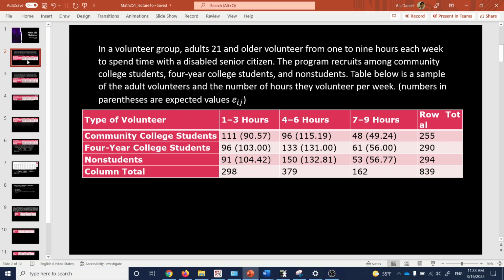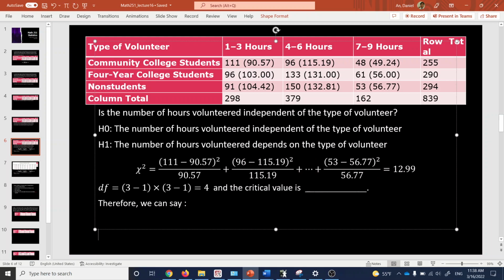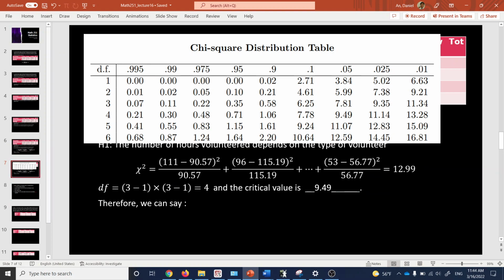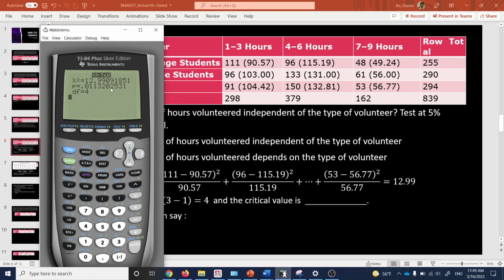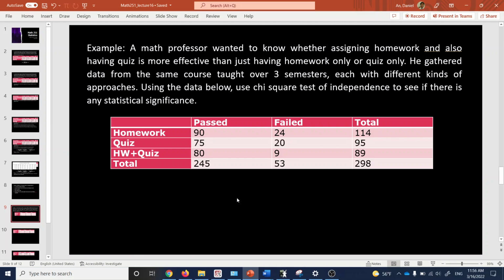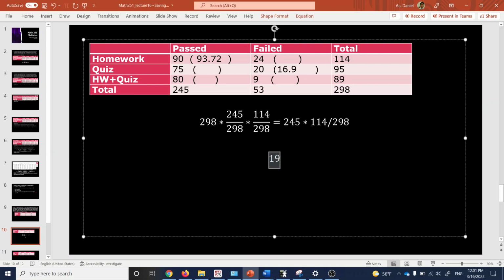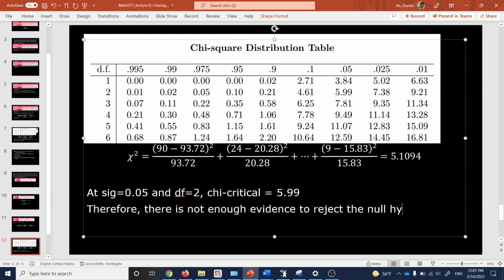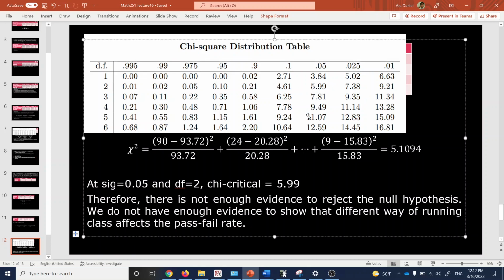Statistics Lecture 16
Chi square test of independence example problems.
How to use TI84 to do Chi Square test.